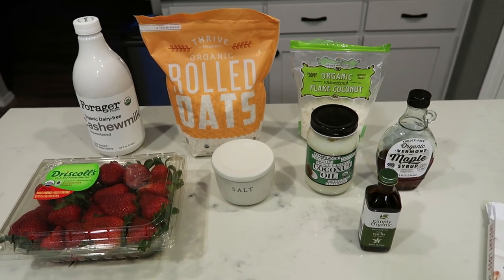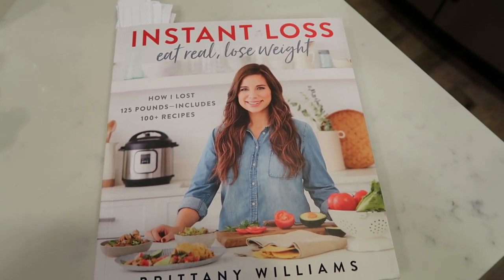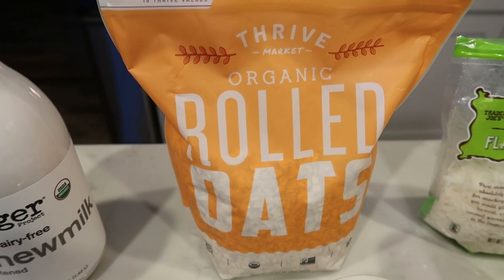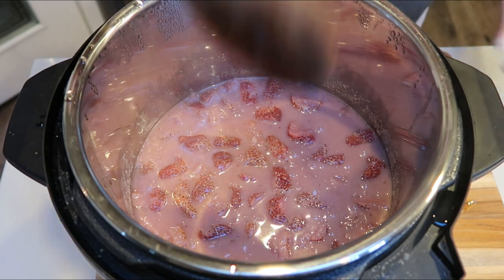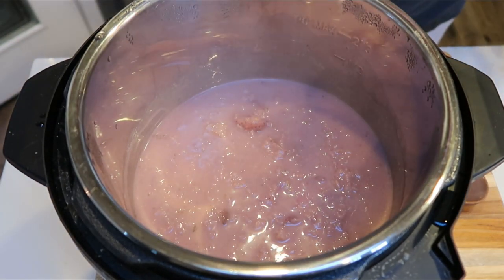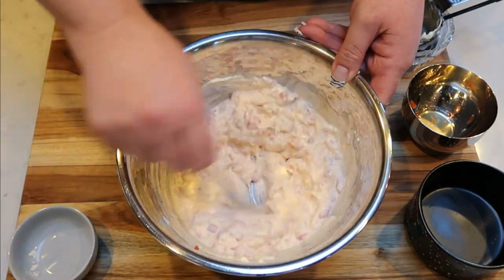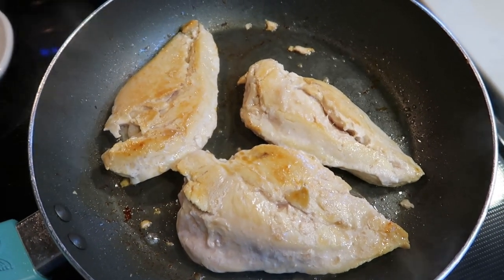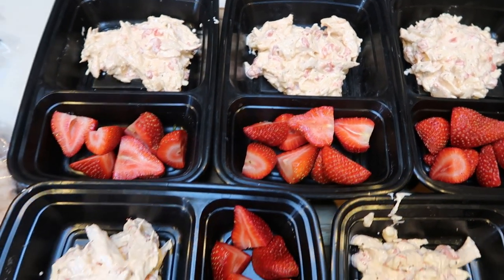WEEKLY MYWW MEAL PREP | STRAWBERRY SHORTCAKE OATMEAL | CAKE BALLS | CHICKEN SALAD | WEIGHT WATCHERS!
Happy Monday!! I have 3 really yummy recipes for you this week!! Enjoy!!  XO

STRAWBERRY SHORTCAKE OATMEAL:
2.5  cups water or milk of choice (milk makes it creamier)
1 cup mashed hulled Strawberries
1 cup Rolled Oats
2 tbs Pure Maple Syrup
1/2 tbs Coconut Oil
1/2 tea Vanilla
1/8 tea Salt
Unsweetened Coconut for topping
Add all ingredients to Instant Pot (except Coconut) and stir to combine.  Place on Manual, high for 8 mins.  Quick Release.  Divide among 4 bowls and add topping.
5sp (blue & green) 3sp (purple)

*MODIFICATIONS: Chosen Foods Avocado Mayo and Trader Joe's Organic Mozzarella*
WITH CHOSEN FOODS MAYO: 5sp (blue & purple) 7sp (green) -NOT including bread of choice)
WITH LIGHT MAYO: 4sp (blue & purple) 6sp (green) - NOT including bread of choice.

NO BAKE CAKE BALLS:
1/3 cup Coconut Flour
1 1/3 cups Almond Flour
5 tbs Pure Maple Syrup
2 teas Vanilla
3 tbs Coconut Oil (melted)
1/4 Almond Milk (milk of choice)
Pinch of Salt
1/4 cup Coconut Sugar
Line a baking sheet with Parchment paper. In a medium bowl combine all ingredients (except Coconut Sugar) and mix.  Roll into 18+ balls.
Pour the sugar into small bowl and roll cake balls in sugar and place on baking sheet.  Freeze for 1 hour. Lasts up to 2 weeks in fridge.
I made 23 balls and only used 1/8 cup of the sugar.  23 balls - 2sp all plan.  18 balls- 4sp all plans.

INSTANT LOSS COOKBOOK:

TRUE ROOTS COOKBOOK:

*JENN’S WW TRIBE MERCH!